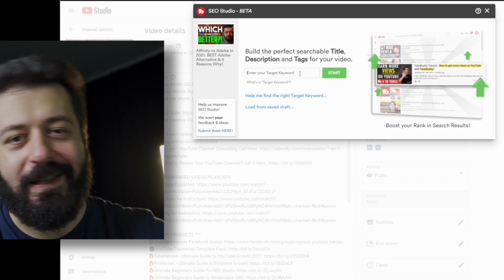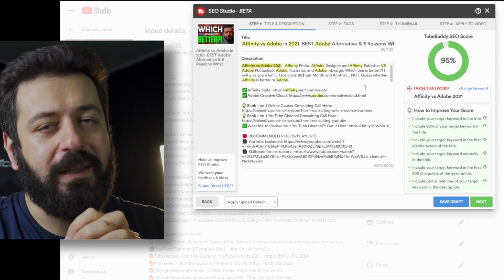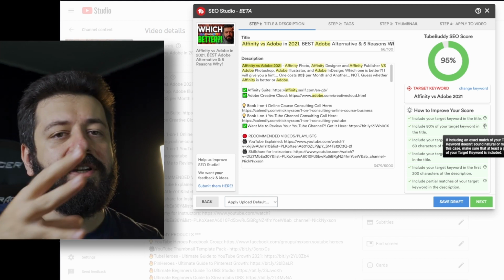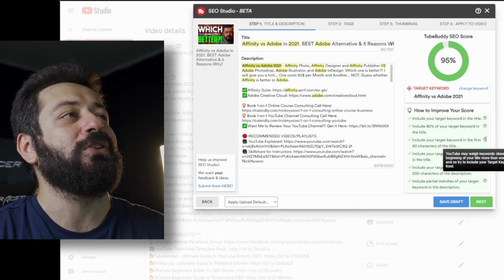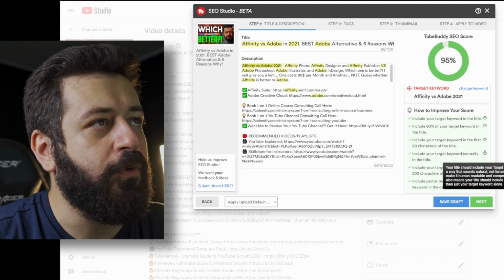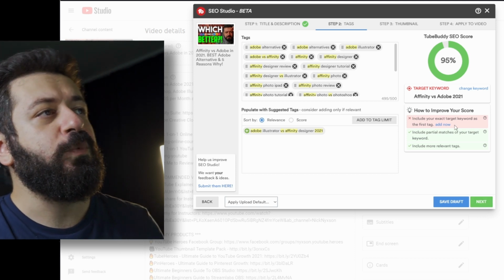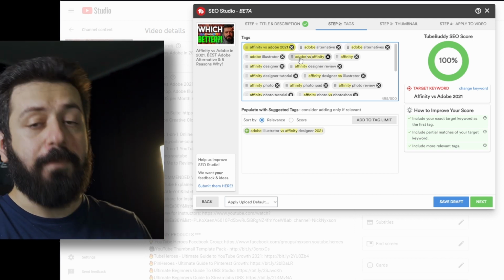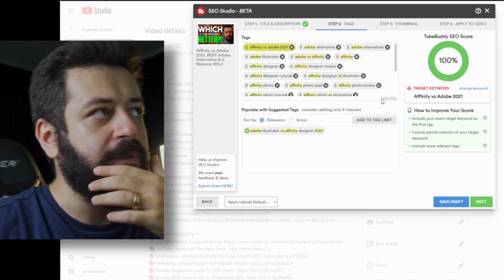Tubebuddy SEO Studio Explained. Tubebuddy Tutorial #5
This is the part of full Tubebuddy course. You can get full course here, or wait for it to be uploaded here on YouTube:

Skillshare (Includes 1 Month FREE Skillshare Premium)

• tubebuddy seo studio
 • tubebuddy seo studio tool
 • tubebuddy seo studio tool tutorial
 • new tubebuddy seo studio tool
 • tubebuddy seo studio title helper
 • tubebuddy seo studio tutorial
 • how to use tubebuddy
 • youtube tubebuddy seo studio
 • tubebuddy for YouTube
 • tubebuddy
 • YouTube seo
 • how to use tubebuddy seo studio
 • tubebuddy tutorial
 • tubebuddy keyword research
 • seo studio
 • seo studio tubebuddy
 • how to use tubebuddy for YouTube
 • tubebuddy video optimization tool
 • tubebuddy review